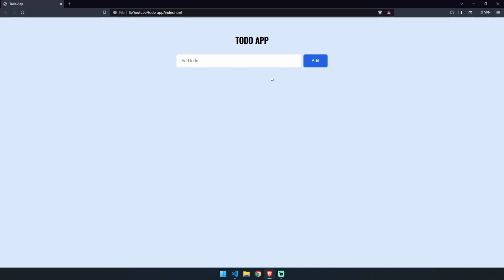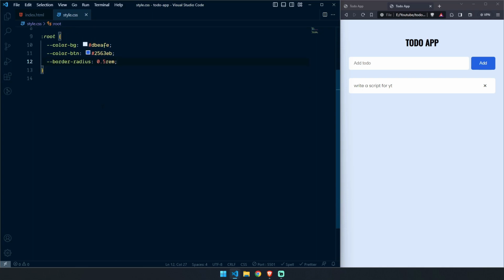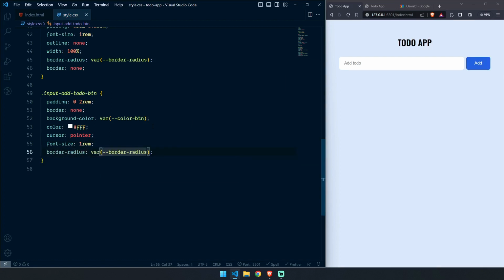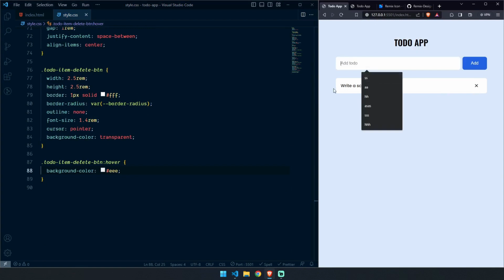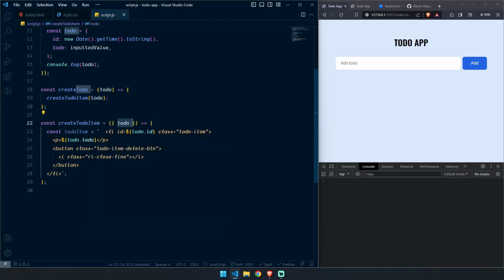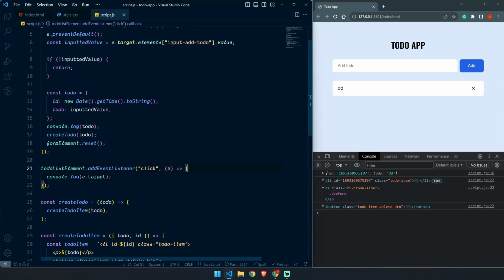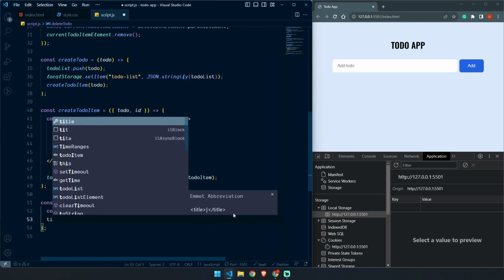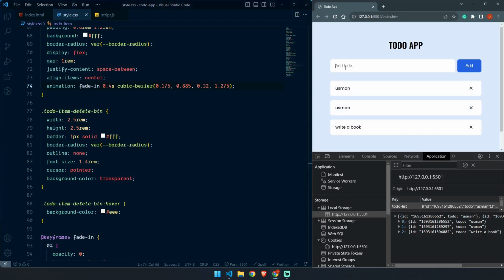Building a Todo App from Scratch with JavaScript and Local Storage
In this comprehensive YouTube tutorial, we're diving into the world of web development as we build a fully functional Todo App from scratch using JavaScript and the powerful Local Storage feature. 🚀

📌 What You'll Learn:

 1. Setting up the basic structure of a web page with HTML and CSS.
 2. Implementing interactive features with JavaScript to add, and remove todo.
 3. Leveraging Local Storage to save todo even after closing the browser.

💻 Source Code________